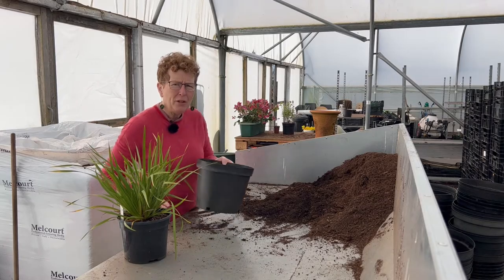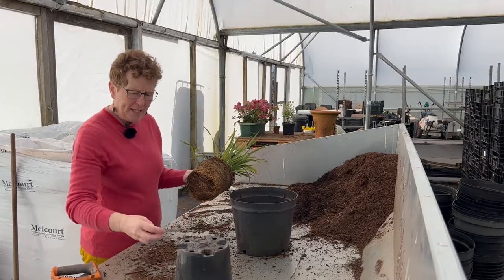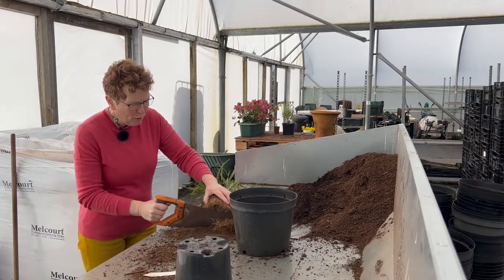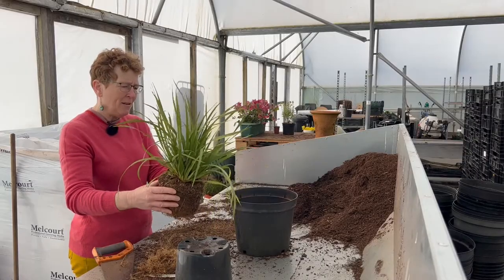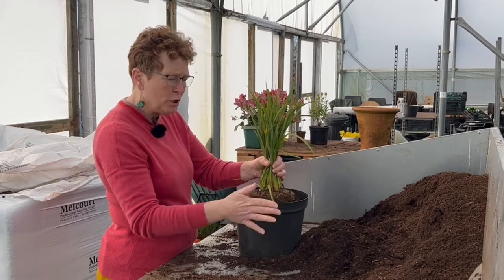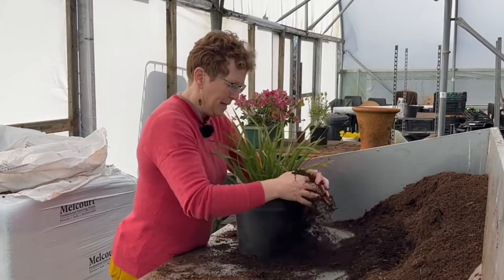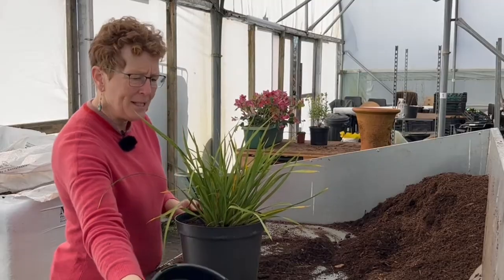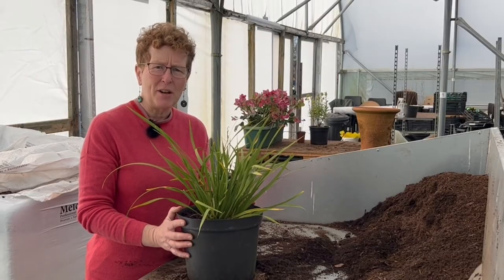Moving Plants To Bigger Pots | 3 Min Tutorial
Rosy shows you how to move your plants to bigger pots in this tutorial that only takes up 3 minutes of your time and gives you the information you need.